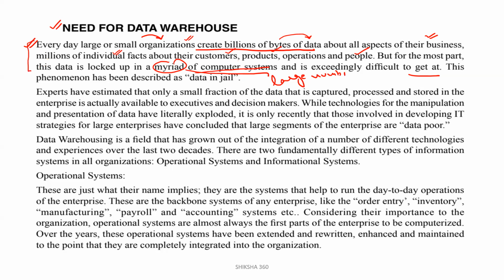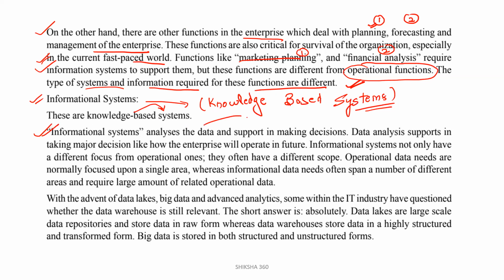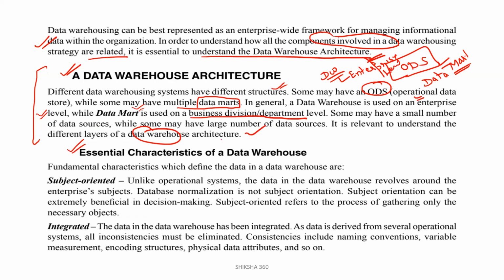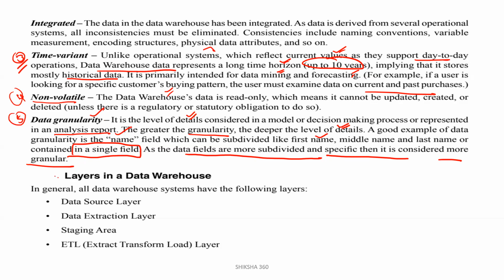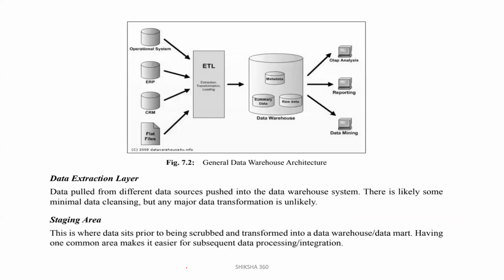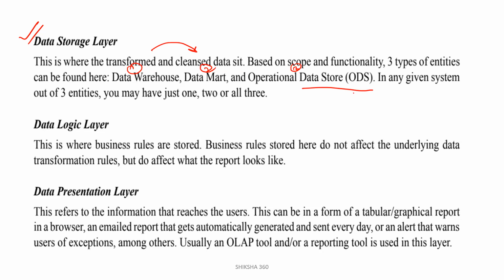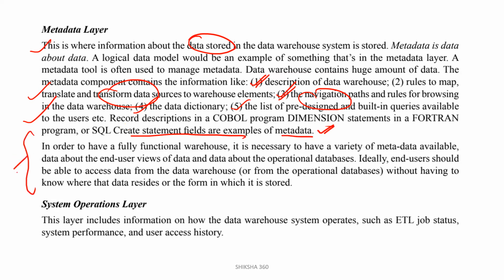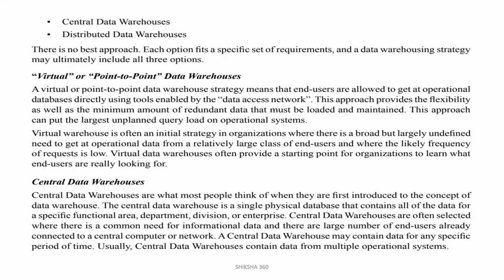CHAPTER 7 PART 1 || DATA WAREHOUSE || ELECTIVE IT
In this session we discuss regarding The operational System, Informational System and the Data Mart